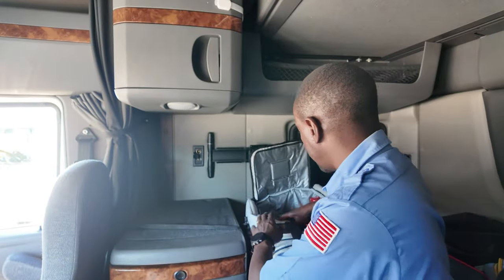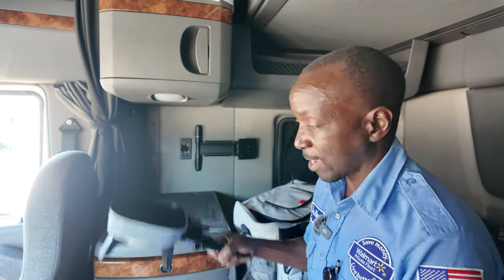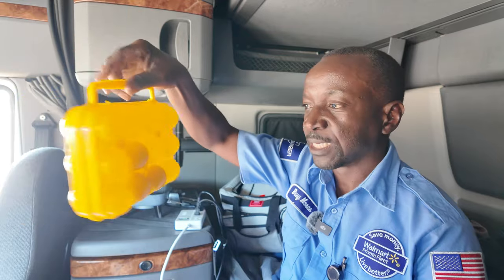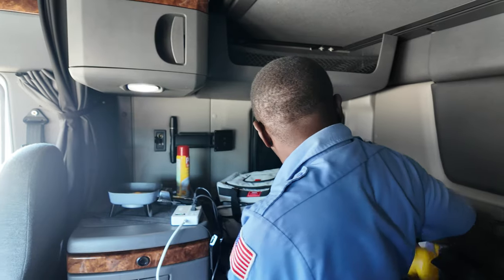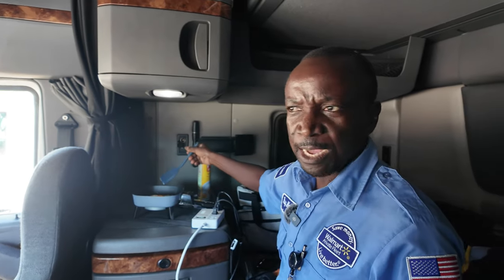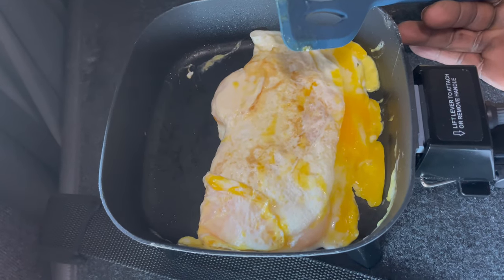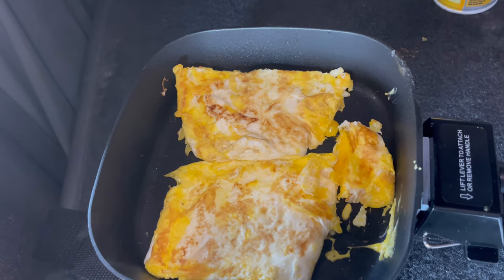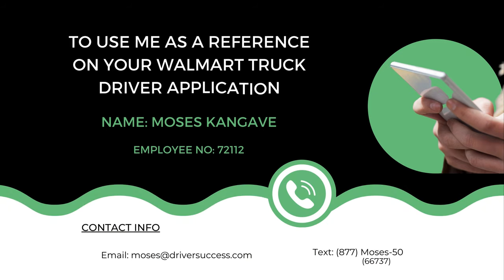Walmart Truck Driver Cooking A Simple Meal In The Truck Using A Mini Electric Skillet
Walmart transportation
Walmart private fleet truck driver
trucking vlog